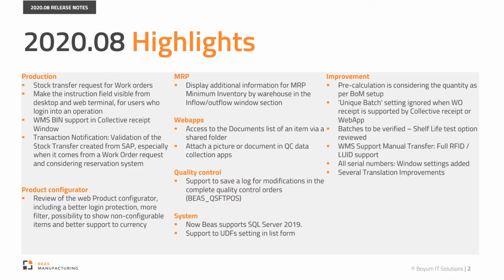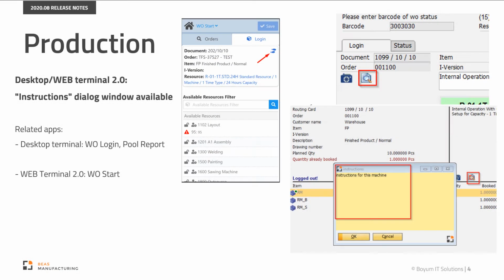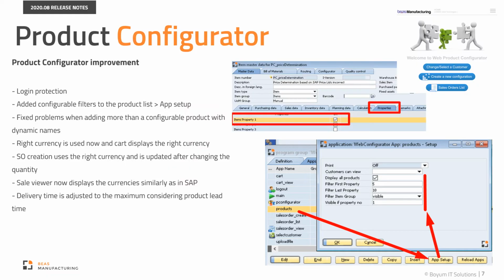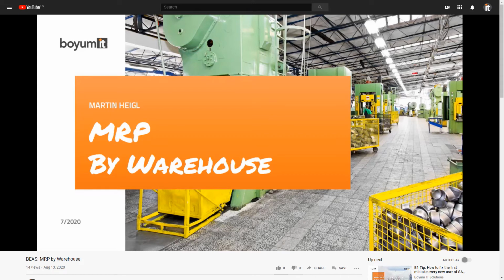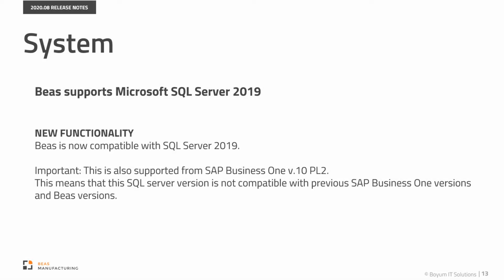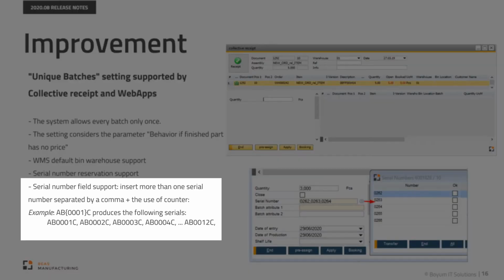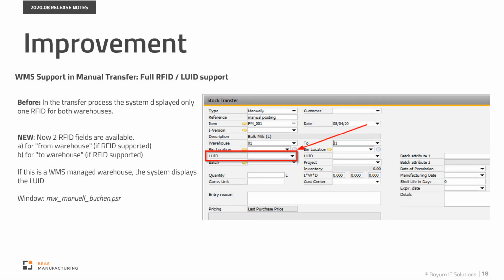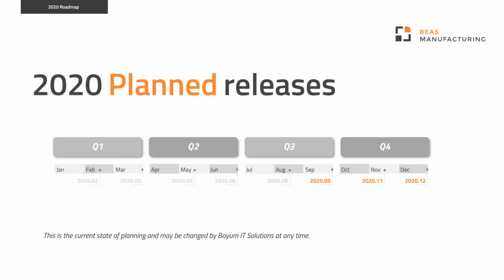What's new in Beas Manufacturing 2020.08?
Tune in to learn what this new Beas release has to offer!